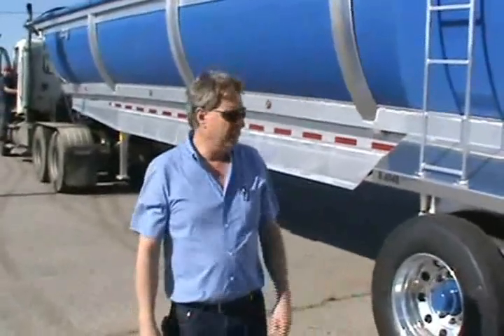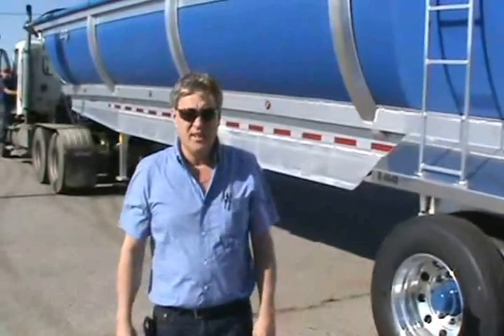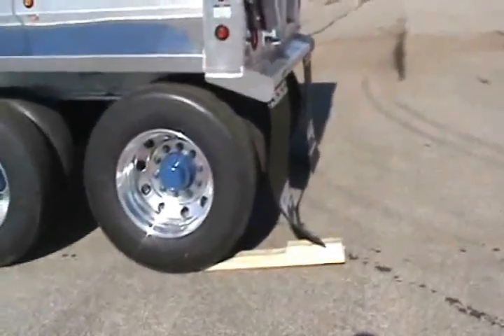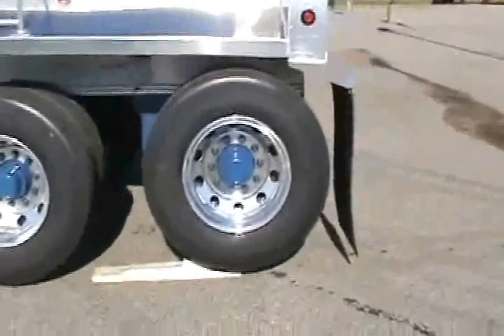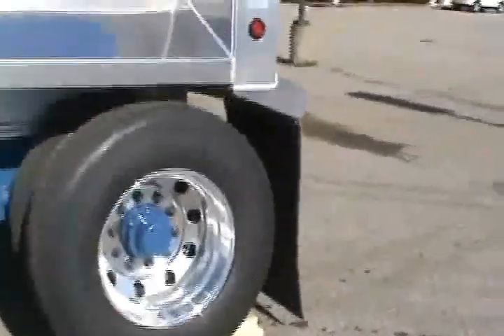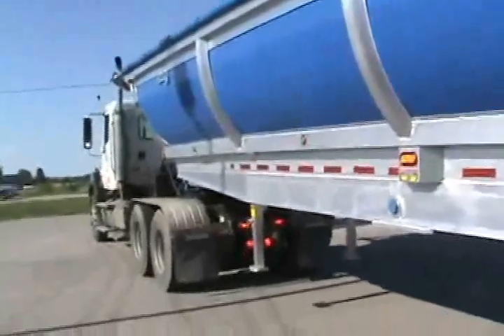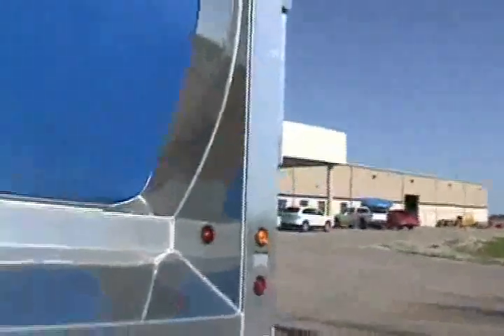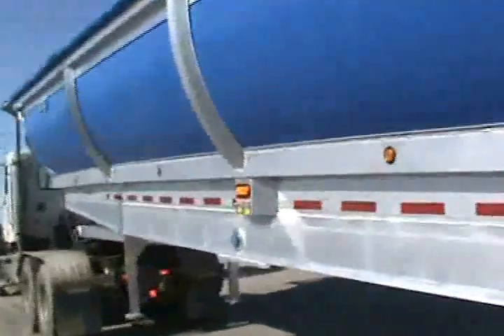Wink Trailer Anti Tipping Feature, Unlevel Bed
Today , through extensive research and development, Jimmy Wink has developed the next generation of half round and square dump trailers. This new concept is unique because it combines two proven materials, aluminum and plastic.This new composite design has taken an additional 1,000 pounds out of the lightest half round and/or square dump trailer currently being built and sold by allowing the plastic to take the place of aluminum sheet and redesigning the aluminum extrusions to provide all the necessary strength. This concept is going to revolutionize this industry, having the same impact as aluminum did when it replaced the traditional steel trailers. This composite design has several advantages in addition to the lighter empty weight. This unique design will help reduce the cost of operation such as insurance cost. The NEW Wink Trailer has an Electronic anti-Tipping feature which casues the bed of the trailer to automatically descend if the trailer is not level. This decreases the chance of a tip-over. This New Aluminum Framed, Plastic Bed Dump Trailer pays for itself. It increases Turnaround times. It dumps Wet materials like mud and wet grain with ease. It is a Fuel Saving Dump Trailer which is Insurable unlike most other dump trailers...